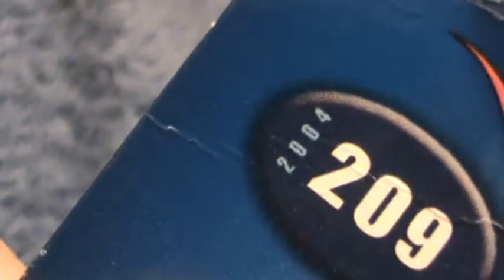Surf Crate- Roll patrol